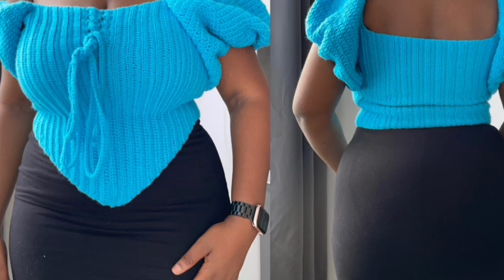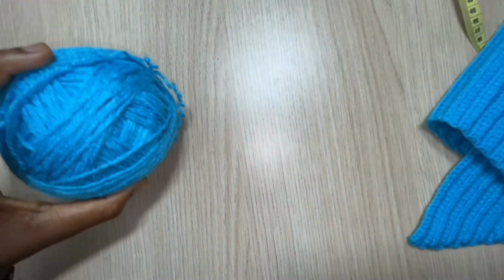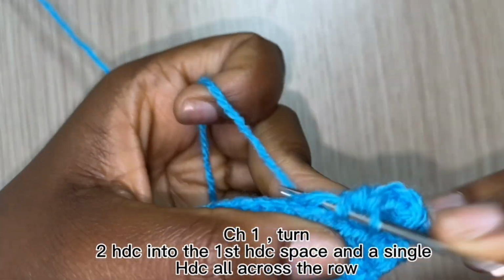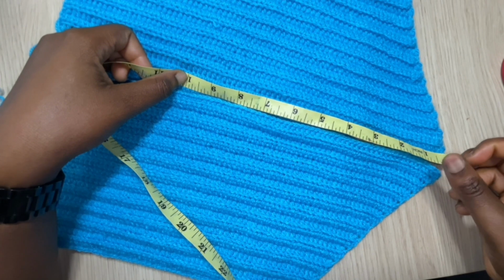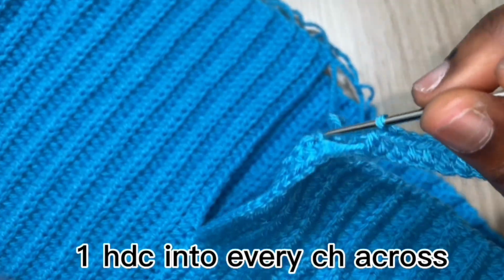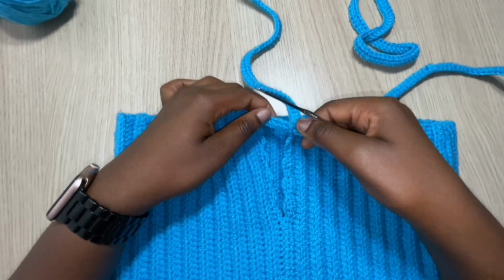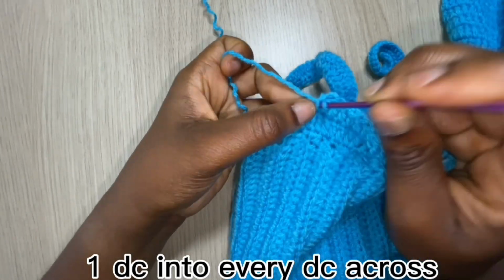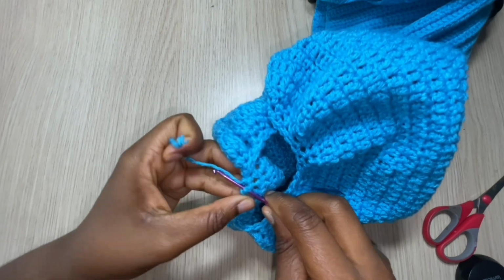Easy Crochet Top/Corset || Mihankushea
Hi friends!!
In Today’s video I will be showing you how to crochet a corset top with puff sleeves, this video will walk you through what materials you need, instructions on how you can make this in any size and length. This is a beginner friendly, easy crochet tutorial to follow, but feel free to pause, rewind or search for stitch tutorials if you're stuck.

MATERIALS NEEDED
Medium weight yarn (I used of 400grms)
1.75mm & 3mm hook
Measurement tape
Stitch markers

STITCHES USED
Ch-chain

MEASUREMENTS NEEDED
Waist
Sleeves width
Sleeve length

Back Panel 00:23
Front Panels Instruction 05:08
Front Panel starts 06:03
Increase row 07:31
Attaching front panels to back panel 12:44
Attaching Front panels 15:30
Lace up Pattern 19:52
Sleeves 28:20
Sleeves Finishing 34:12